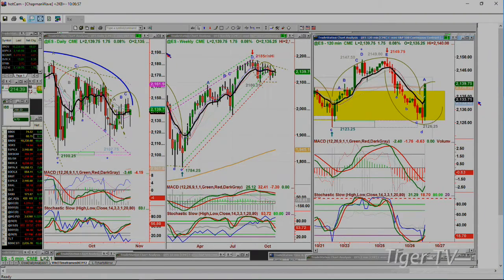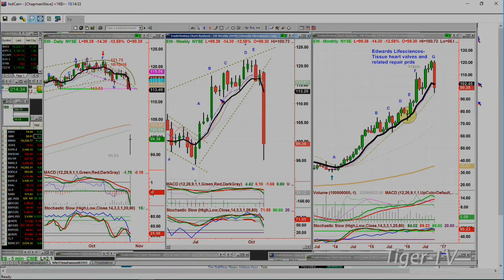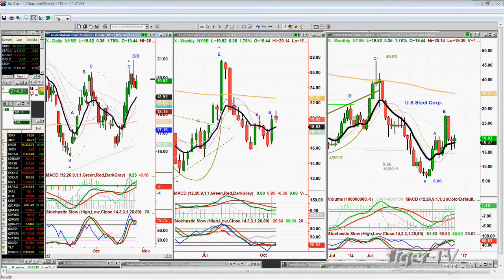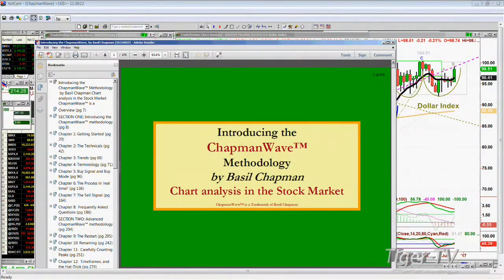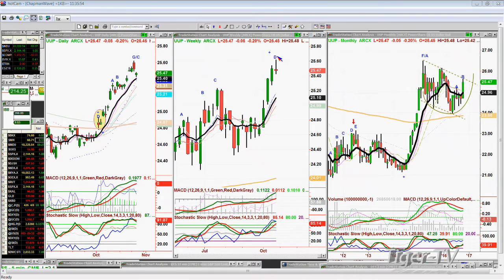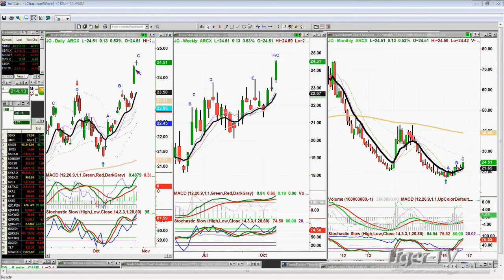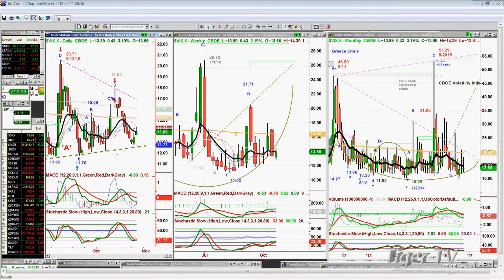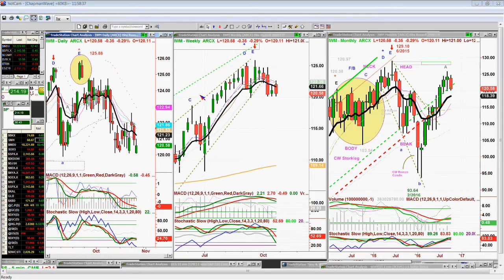October 26th Tiger Technicians Hour with Basil Chapman on TFNN - 2016